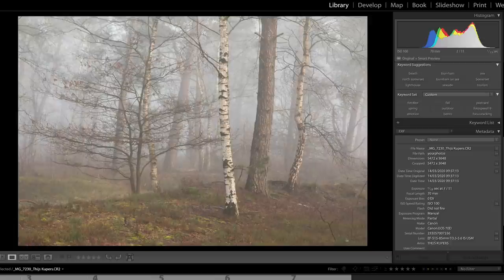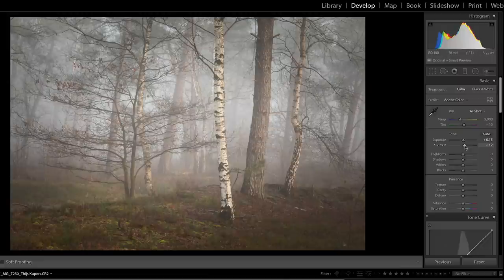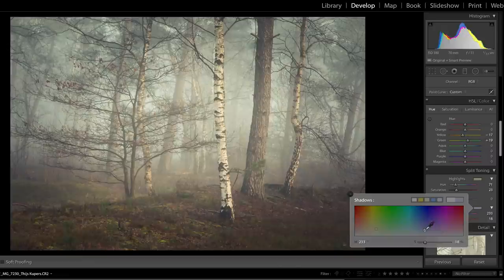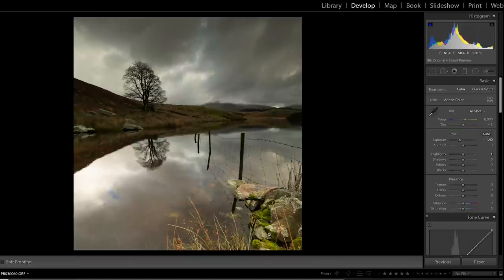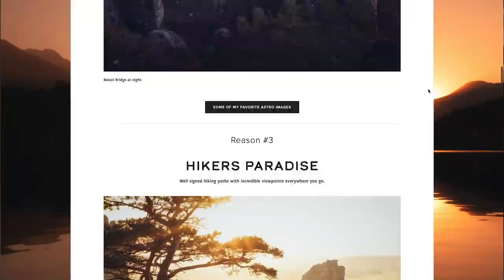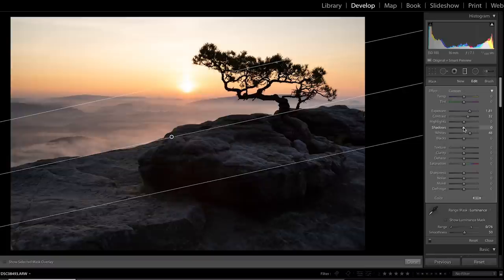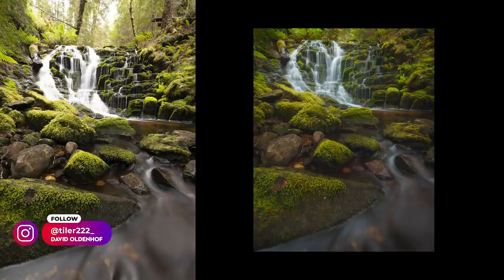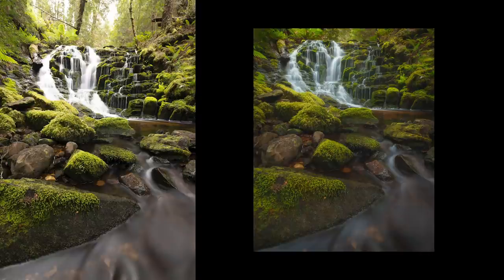The SIMPLE LIGHTROOM EDITS I use - editing your amazing photos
Lightroom is a powerful tool that can make or break your photos.  In this video I share my simple editing processes and tips on your amazing photos.  And 5 mins goes out of the window... ha

Pre-order my new book, VISTAS